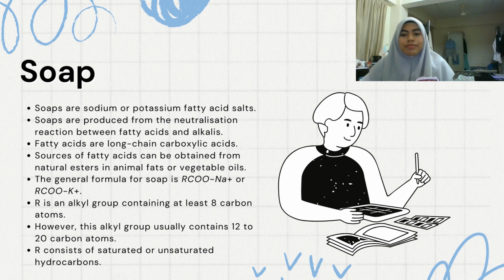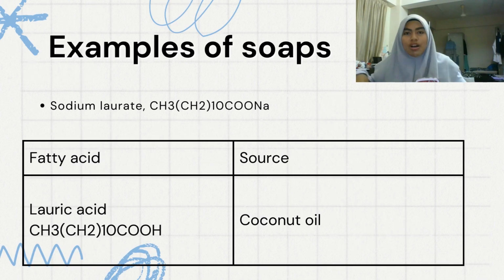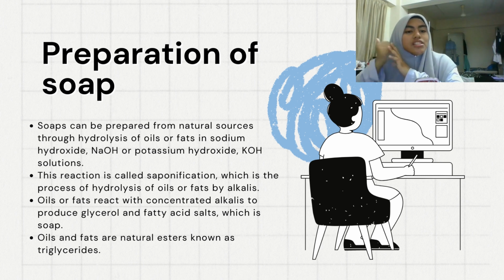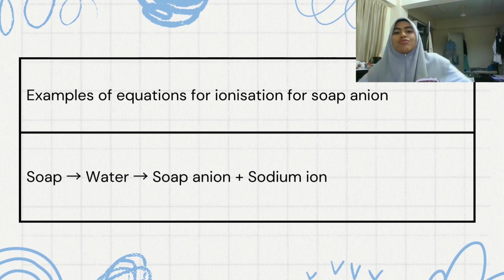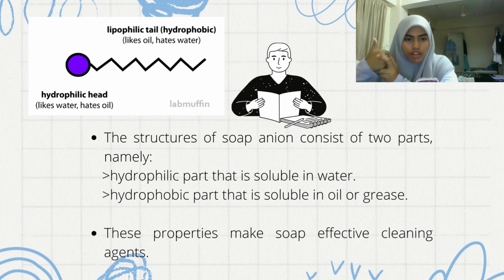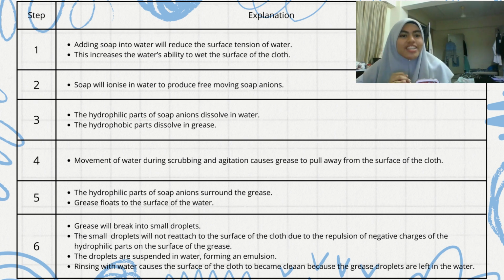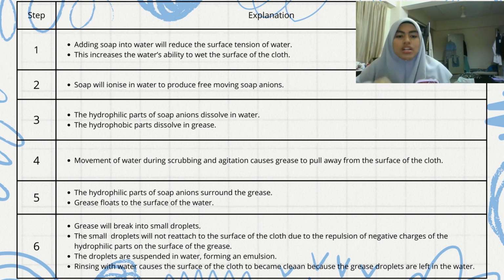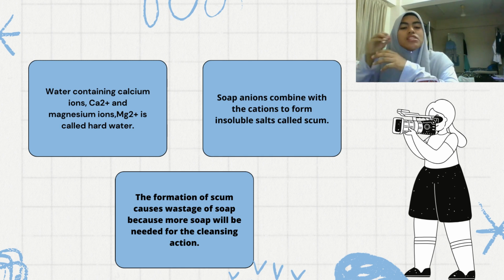GENERAL CHEMISTRY(CHM131)-VIDEO PRESENTATION- ｡* CLEANING AGENTS *。